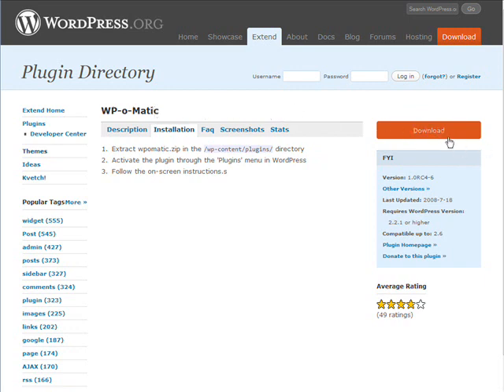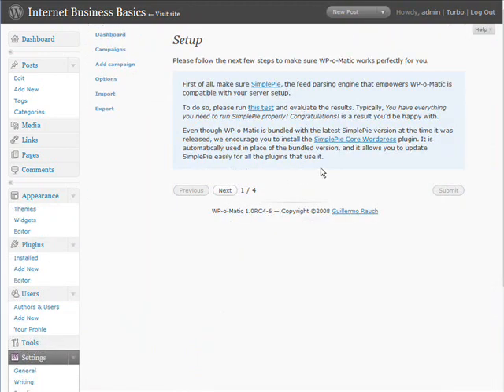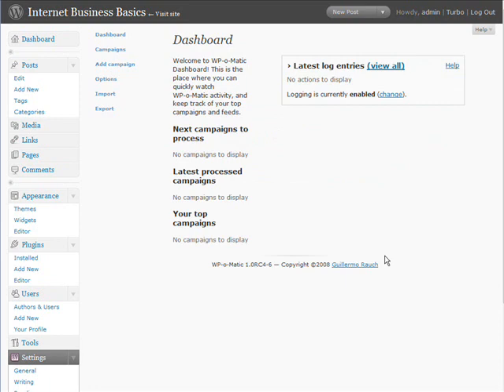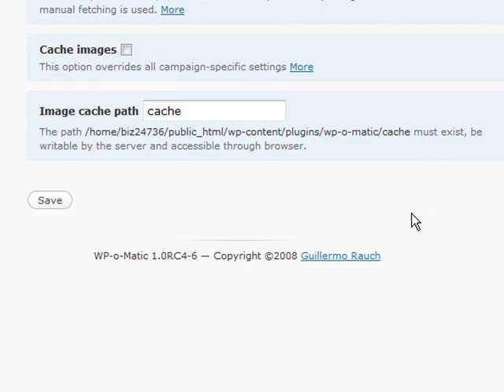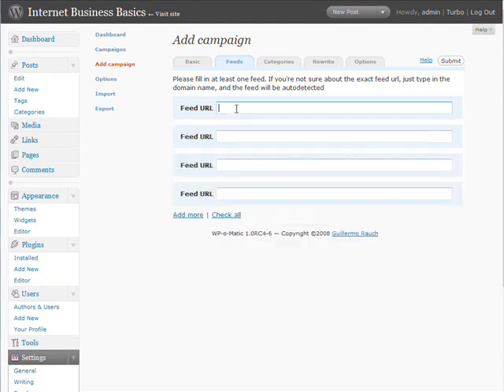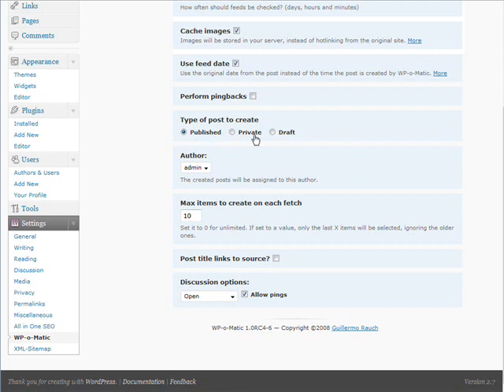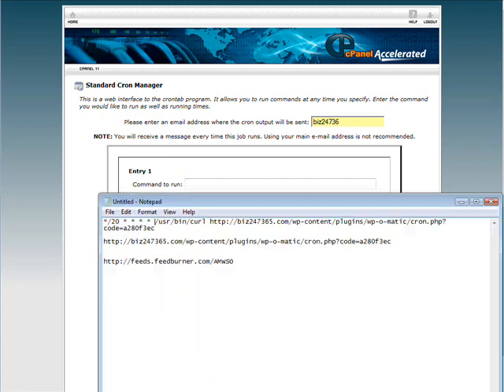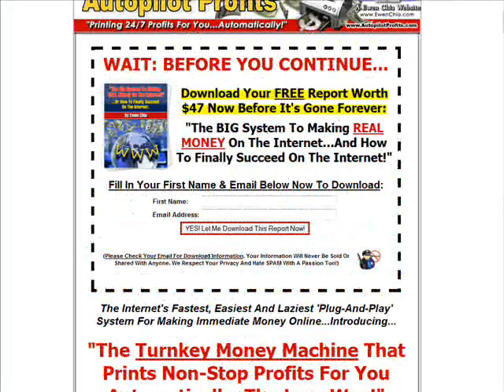How to Set Up WordPress Blog Part3 - Auto WP Blogging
- This is Part 3 video series of How to WordPress blogging. In this step-by-step tutorial, you will learn how to auto blogging with WordPress, also, you will learn some advance technique in this video.